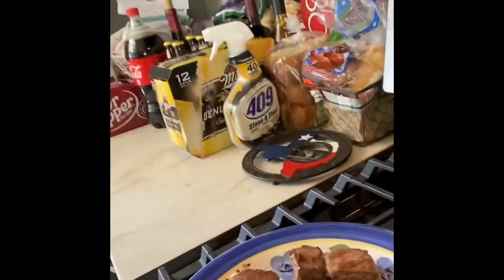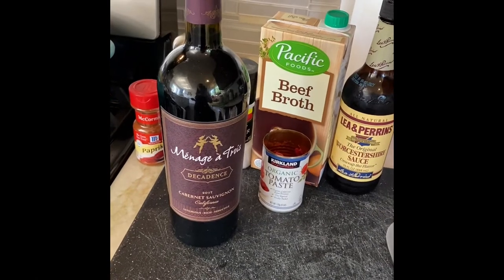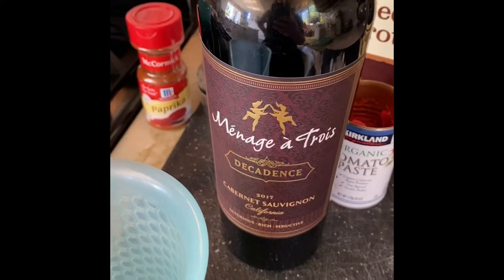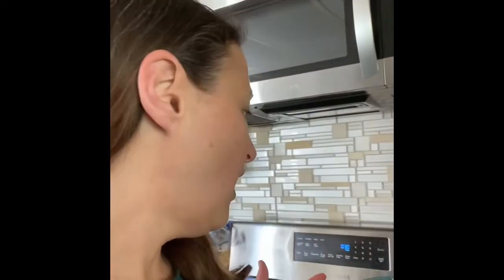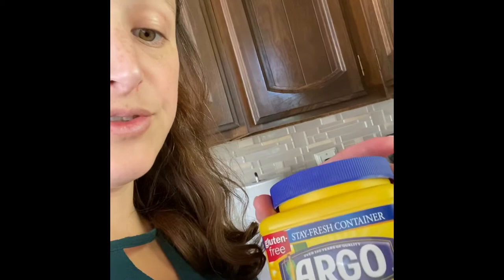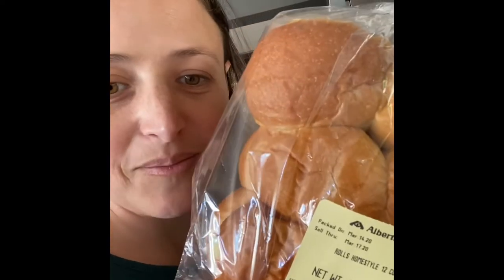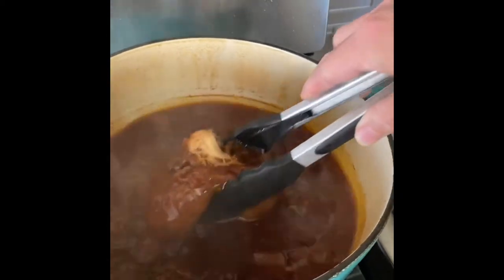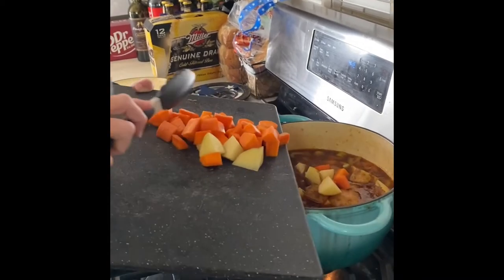Irish Beef Stew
Perfect for cold days and so absolutely delicious!

Serves 6
• 1 tbsp olive oil or avocado oil
• 1 tbsp butter
• 1 medium onion (chopped)
• 2-3 lbs stew beef (cut big pieces down to size)
• 3 cloves garlic (chopped)
• 1.5 cup red wine or dark beer
• 32 oz beef broth
• 1 tbsp Worcestershire sauce
• 2 tbsp tomato paste
• 1/2 tsp salt
• 1/2 tsp paprika
• 1.5 tsp sugar
• 1 tsp pepper (fresh ground)
• 2 large carrots (chopped)
• 3 medium potatoes (chopped)
• 1 cup celery (chopped)
• 2 tbsp corn starch
• 1/4 cup water (for corn starch slurry)
• 1/4 cup parsley (fresh chopped)

1. Add oil and butter to Dutch oven or large pot with lid.
2. Turn heat to medium high and brown your meat on all sides in 2-3 batches. Don’t over crowd the meat. Meat should be in 1” cubes. Cut larger pieces down to size.
3. Set meat aside.
4. Add onions to pot to tenderize, deglaze and pick up the flavor stuck to the pot. 2-3 minutes.
5. Optional, pull onions out and place them in a mesh pocket tied with twine.
6. Add garlic to the pot to cook for 1 minute.
7. Add the beef, wine, broth, tomato paste, Worcestershire sauce, salt, paprika, sugar and pepper to the pot. Add the onions back in if removed before. Bring to boil and reduce heat to simmer 1.5 - 2 hours.
8. Add carrots, potatoes and celery. Cover the pot and continue to simmer for 15 minutes.
9. Uncover and add the corn starch slurry (mix the water and corn starch together) by pouring over the pot slowly while stirring the pot.
10. Simmer an additional 15 minutes till vegetables are tender and the broth thickens.
11. Garnish with fresh chopped parsley. Serve with crusty French bread or rolls).